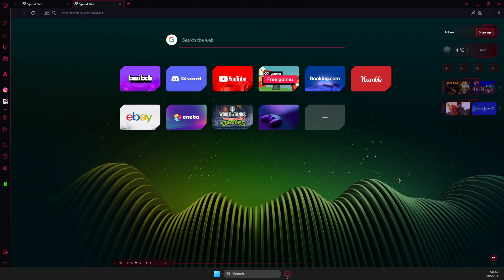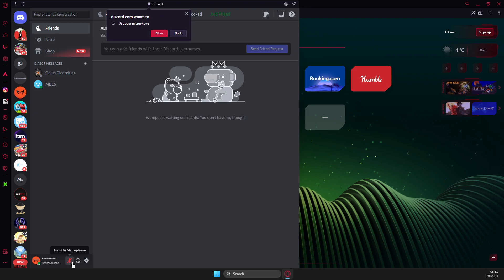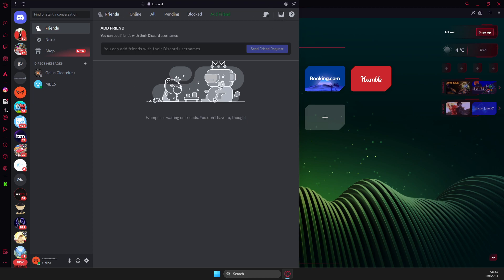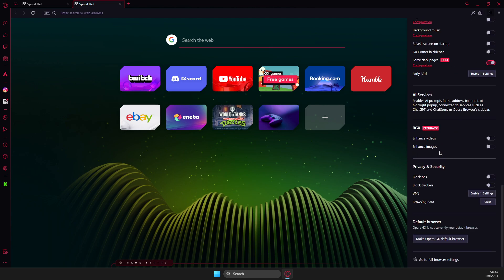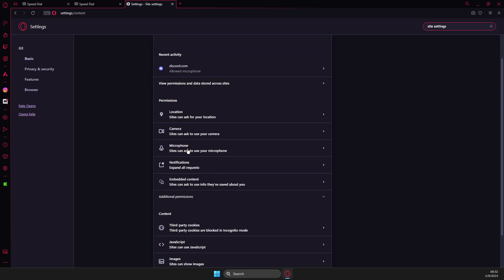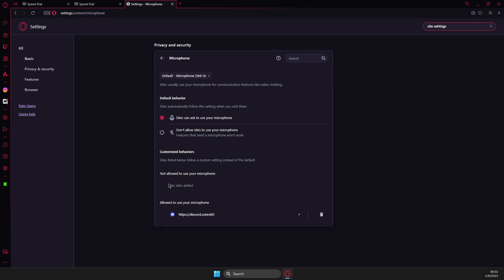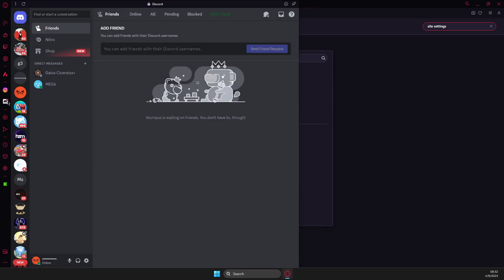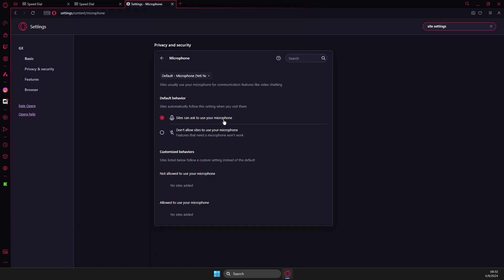How To Enable Discord Mic on Opera GX - Full Guide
In this video I will show you How To Enable Discord Mic on Opera GX It's really easy and it will take you less than a minute to do so!